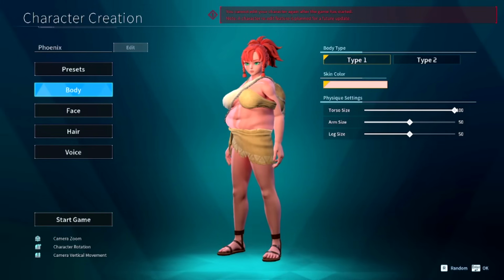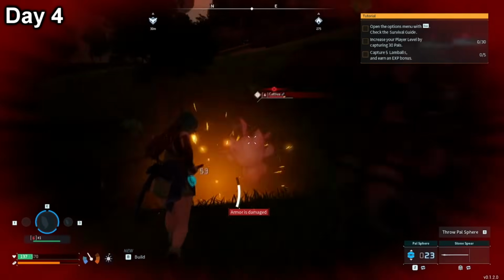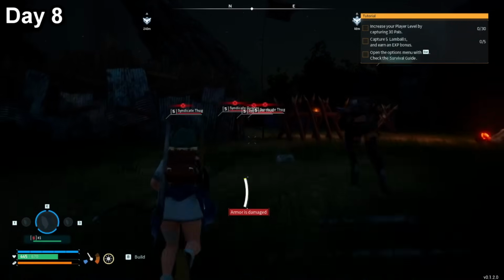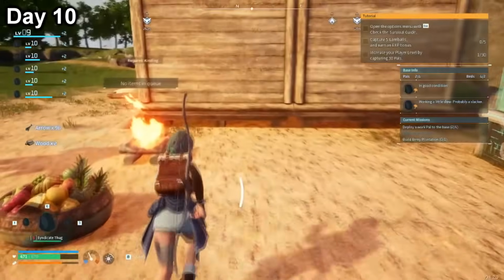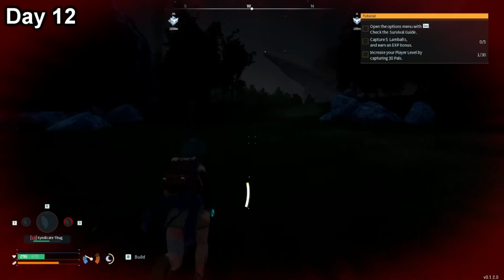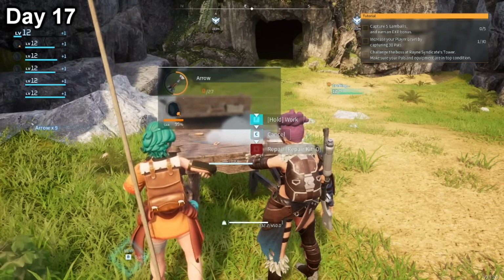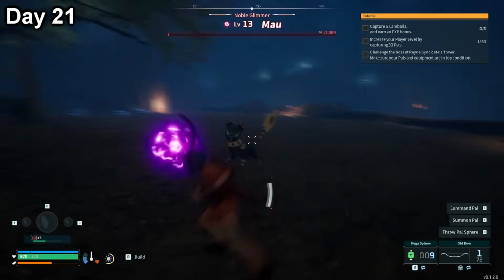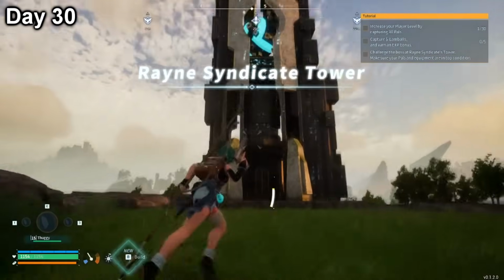Palworld But with No Pals!! [No Pal Run] [1 - 30 days]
I decided to see if you could beat Palworld without any pals, and to make it worse - I put a 30 day timer on it! Heres how it went...

Rules:
- No Pal Captures Allowed
- Harder Difficulty
- 30 In-Game Days to progress as far as possible
- No Glitches or Exploits

I've not done a long running video like this before, and I mainly did it as some stress relief, so if you enjoyed it - Please leave a comment and maybe give me a hand with that thumbs up button!